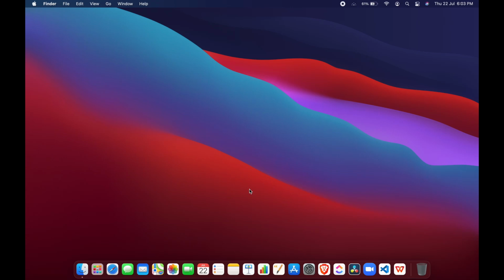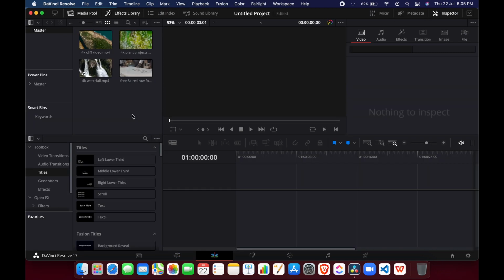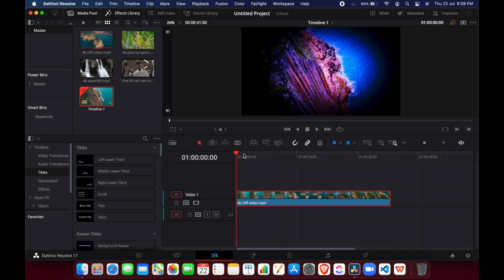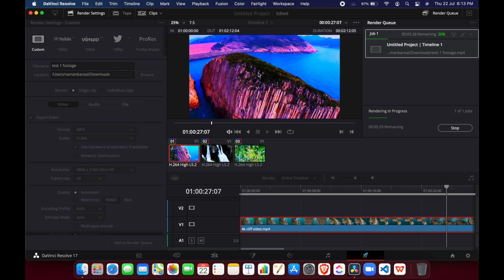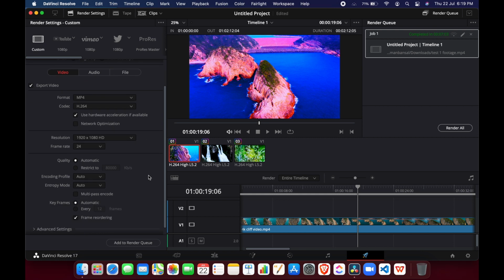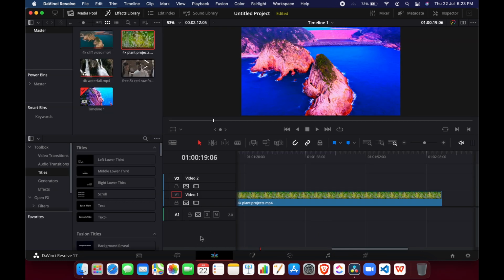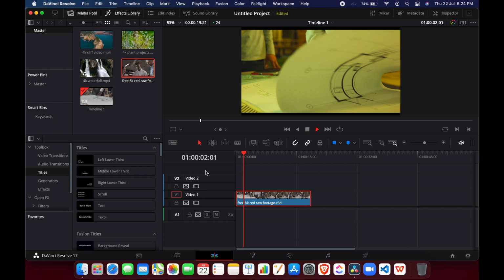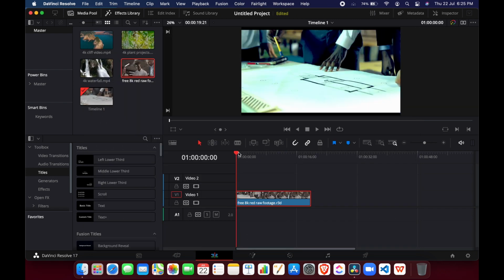DaVinci Resolve on the M1 MacBook Air: Can it edit 8k RAW!!??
This time I stress tested the M1 Macbook Air in Resolve and whether it can edit 4k and 8k RAW and the results were impressive.